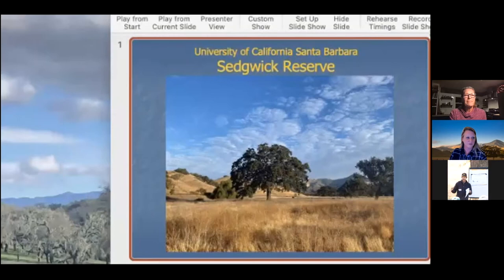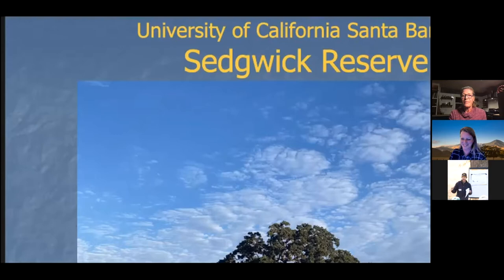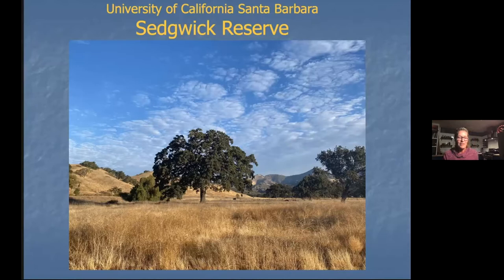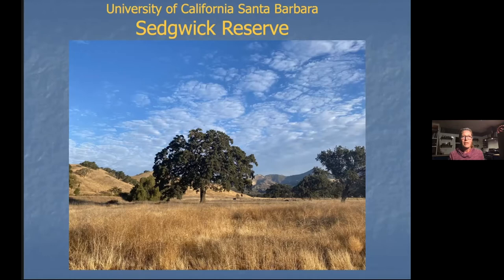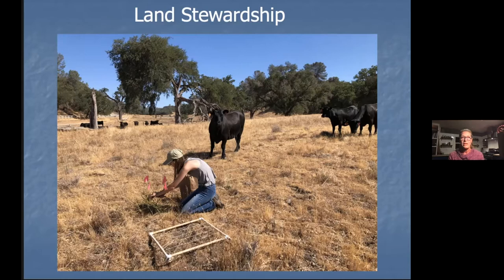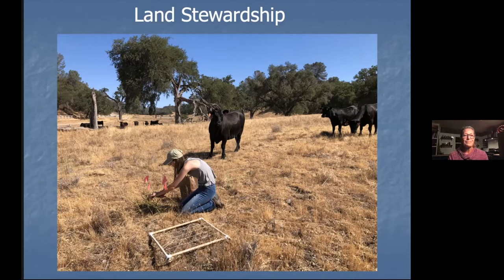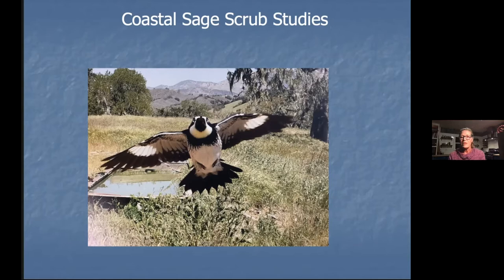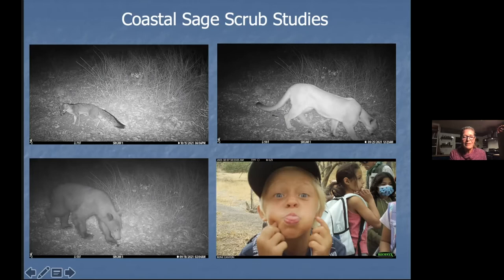Fall 2021 Seminar #5: Sedgwick Reserve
”Studying Fire: Answering Burning Questions about Cattle Grazing and Fire Preparedness"

Speaker: Dr. Matthew Shapero, UC Cooperative Extension
with Introduction provided by Sedgwick Reserve Director Kate McCurdy